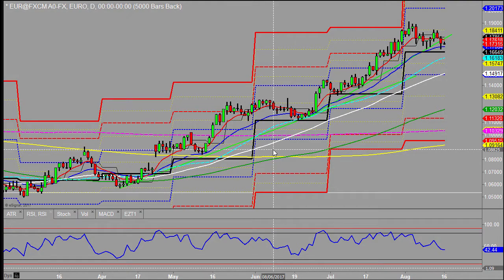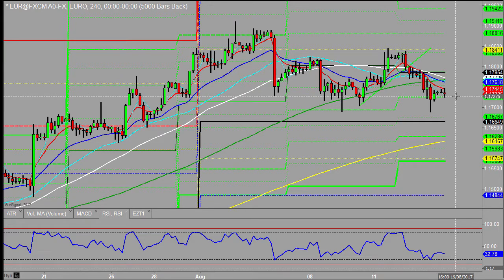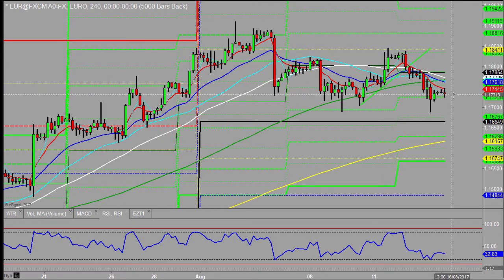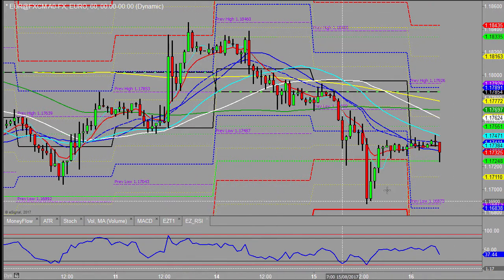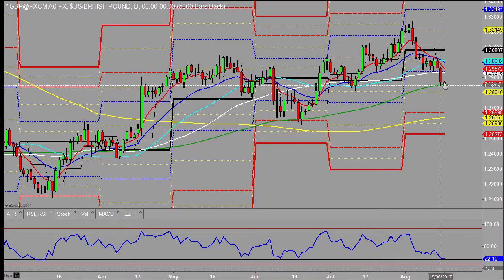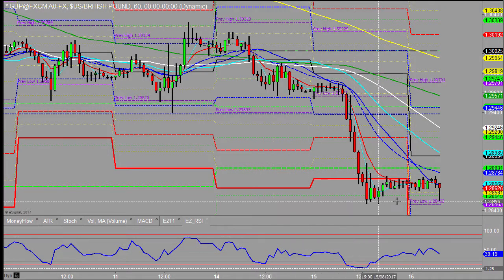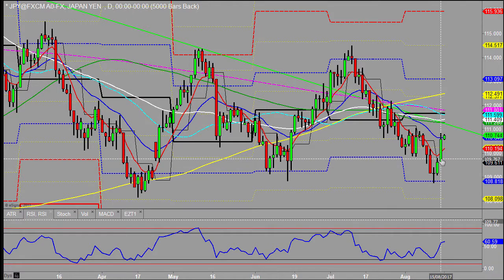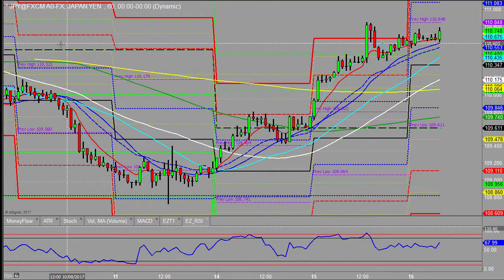Traders may wait for the FOMC minutes today Morning outlook 16th August